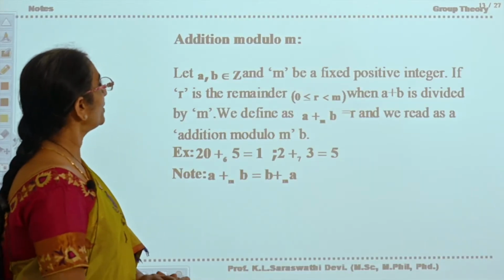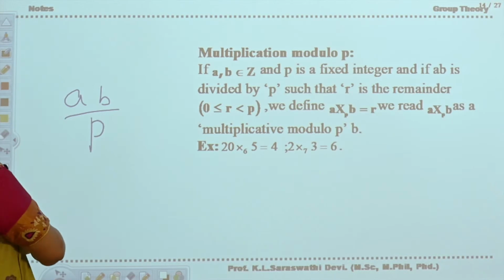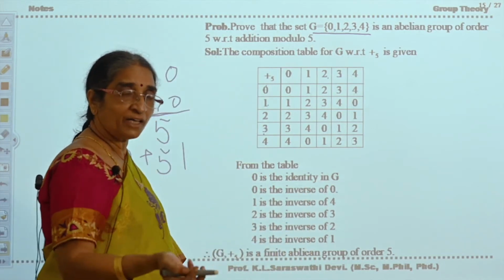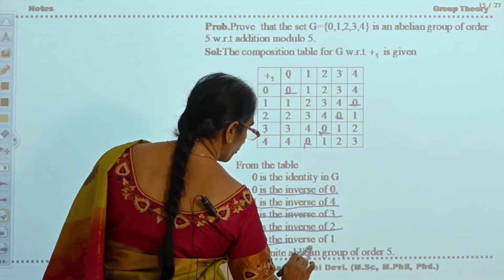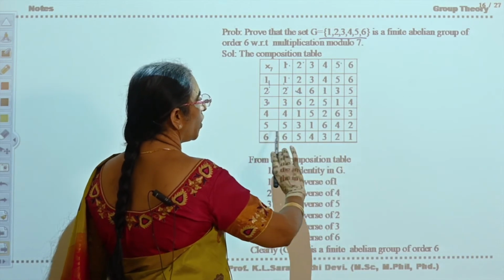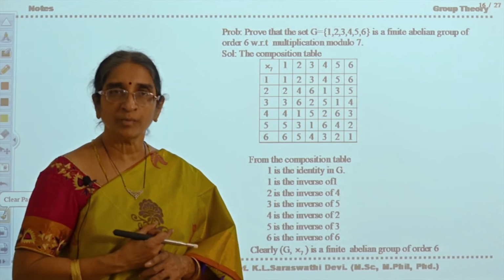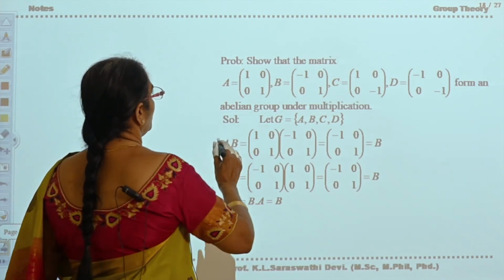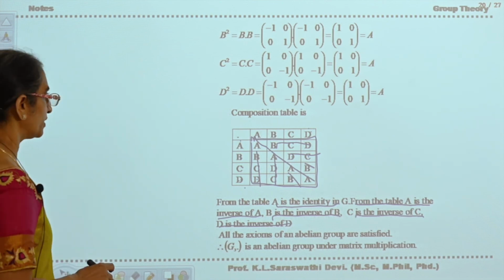Group Theory Part 3A By K.L.Sarawathi Devi